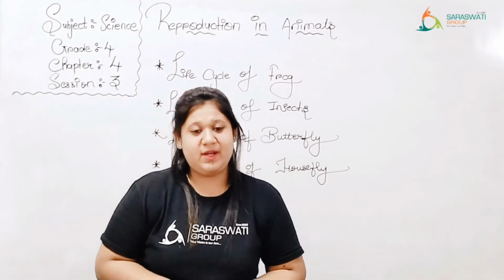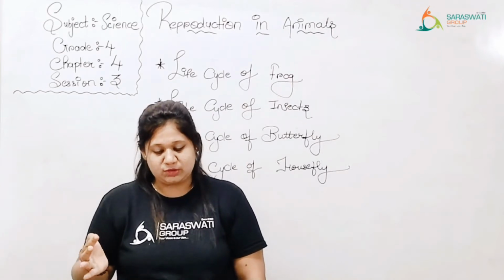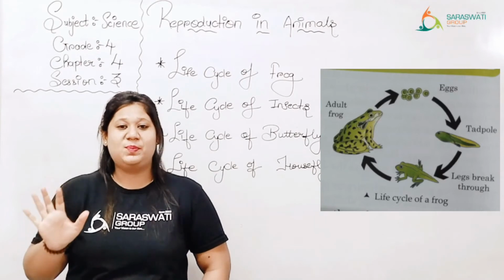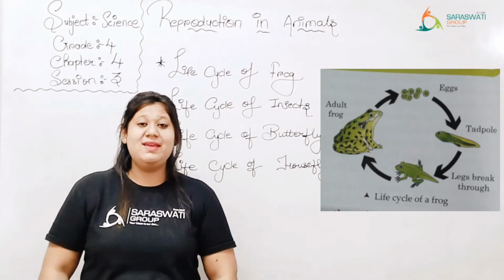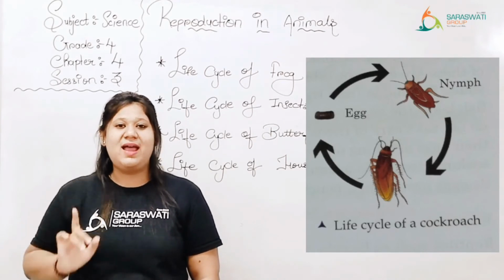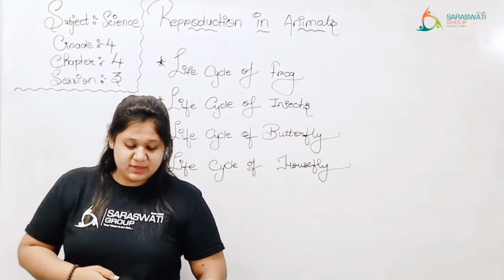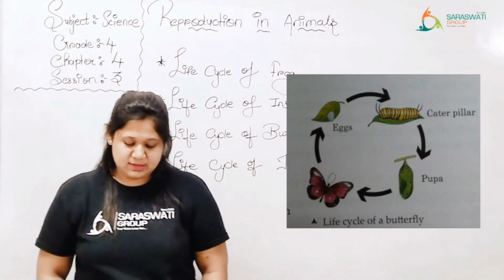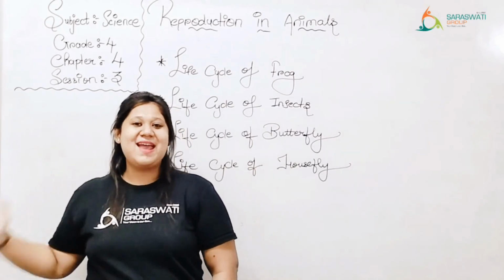SCIENCE II GRADE 4 II CHAPTER 4 II REPRODUCTION IN ANIMALS II SESSION 3 II DATE 4 9 2021